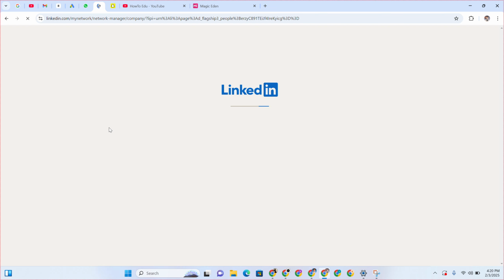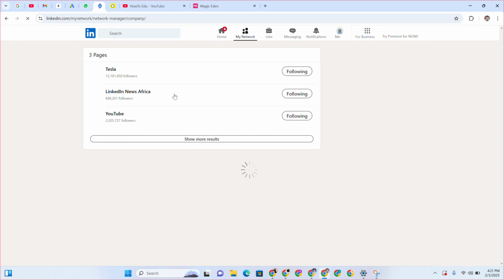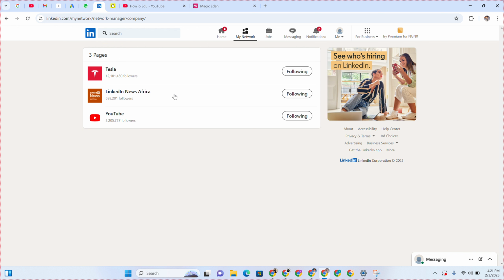How To Check The Pages You Follow on Linkedln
In this video I'd show you How To Check The Pages You Follow on Linkedln, Ensure you subscribe & turn on the bell notifications to this channel for lots of more educational guides and contents like this.

⛓️ This Links Will Help You :

1. Sign up For a Chance to Win $100 on your first Deposit

2. Earn Your first $5 Now

3. Deposit + Sign up to get Amazing Job Gig Offers

4. Best Virtual Dollar Card for Online Payments & Subscriptions

5. Click & Sign up to this if you have $3

6. I use this S£cret Tool to grow my other Faceless Channels

7. Learn Forex Trading From the Scratch

8. The Complete Amazon KDP Beginners Program

9. Google Ads Mastery Program

10. The Ultimate WhatsApp Sales Blueprint

11. Earn up to 55% on Each Trade

12. Earn up to $500 I'm Credits

13. Invest in Stocks & Shares

14. I use this App to Save my MONEY For the Future :

15. I use this SEO Tool only for my Video Optimizations & Keywords Research :